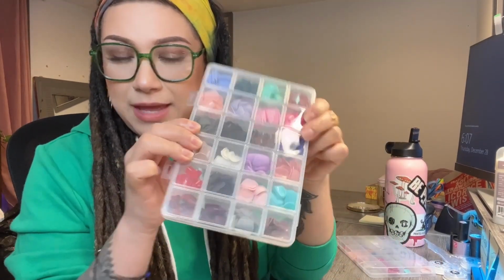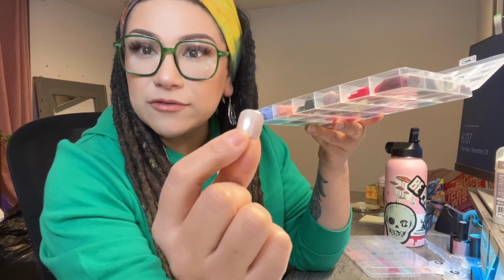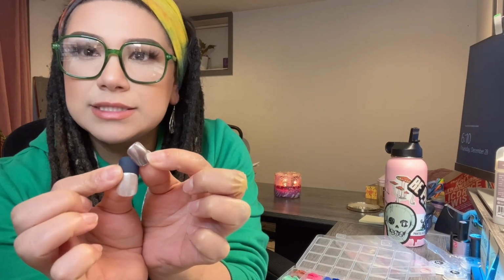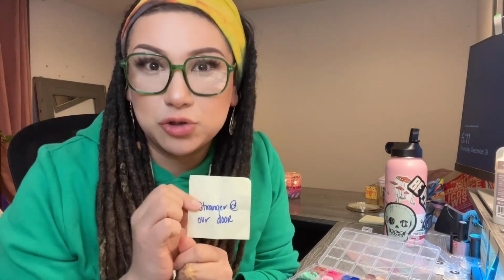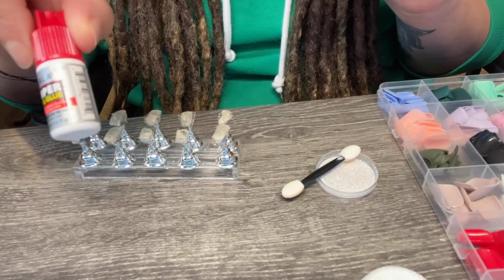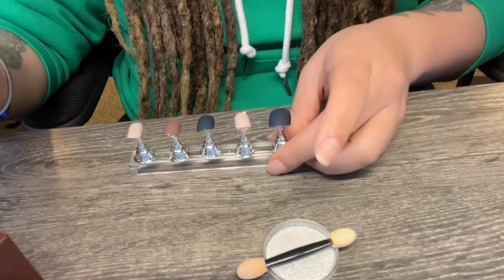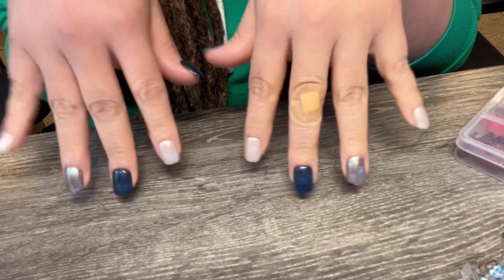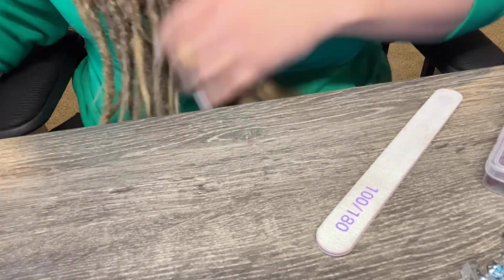NAILS AND TALES | NEW YEARS NAILS AND STORYTIME - A STRANGER AT OUR DOOR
Hi friends !!!
It’s nail time ! Hangout with me tonight while we do our new years nails and I tell you a story of how a stranger followed me up to my apartment and tried to get in !

This might seem like a maybe he meant well and just wanted to talk lol but  … nay nay ladies listen to your intuition when someone sketches you out ! Go with your gut !!

Enjoy and please like if you enjoy and would like to see more of these videos!